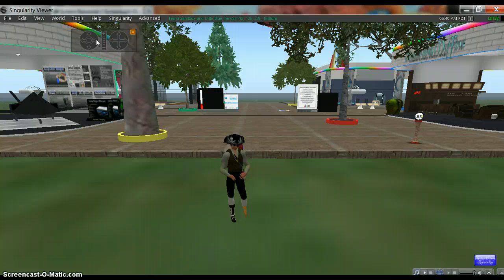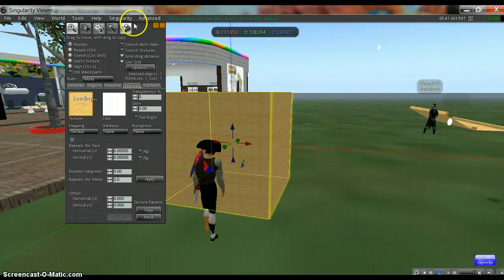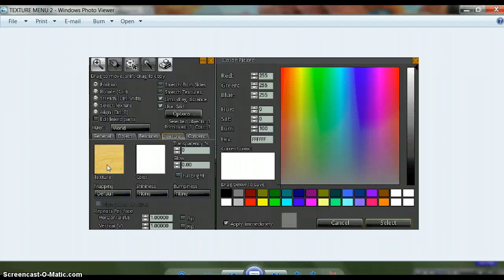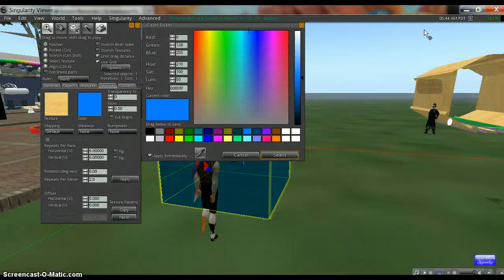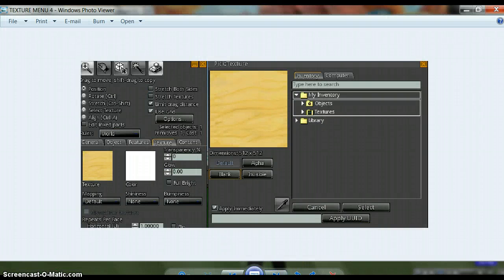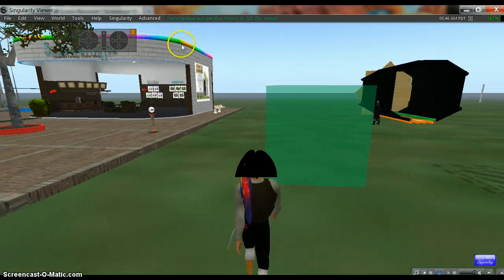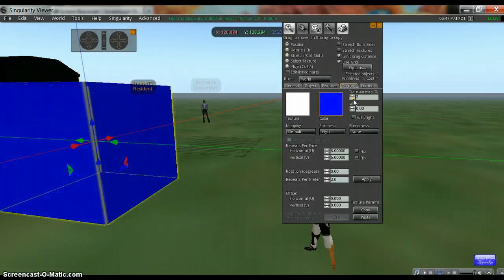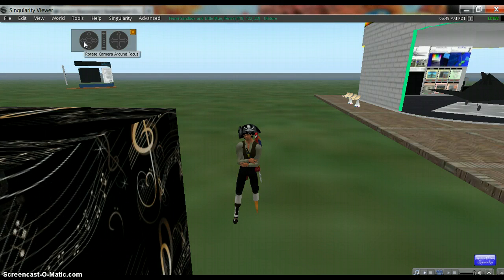PRIM MENU TEXTURE BOX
CHANGE PRIM TEXTURE